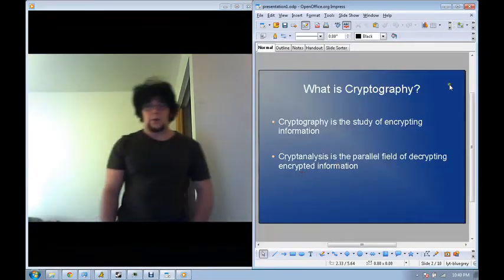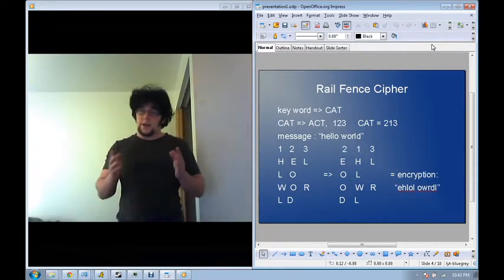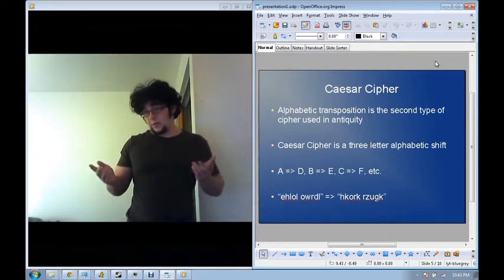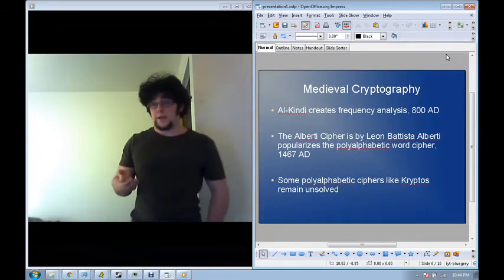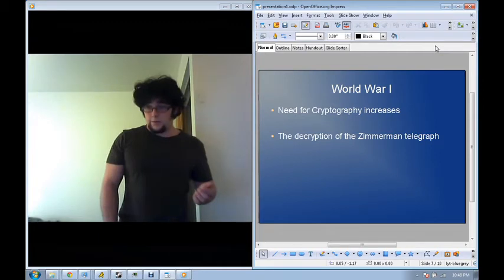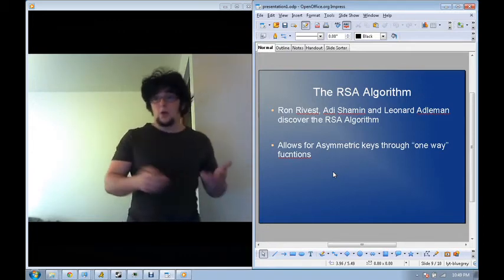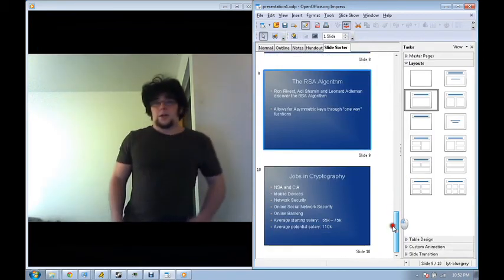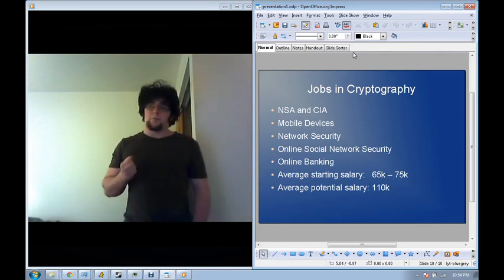Colin Strieby Seminar II presentation: A brief history of Cryptography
My presentation for Seminar II, A brief history of cryptography and its applications in Computer Engineering.